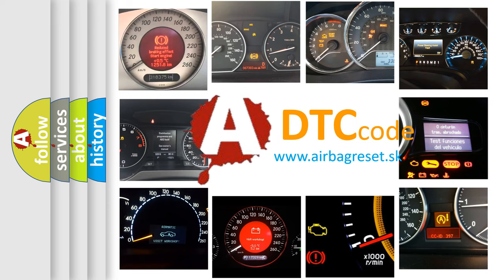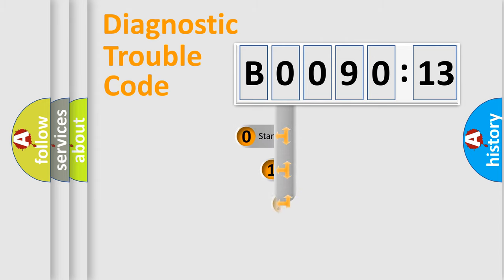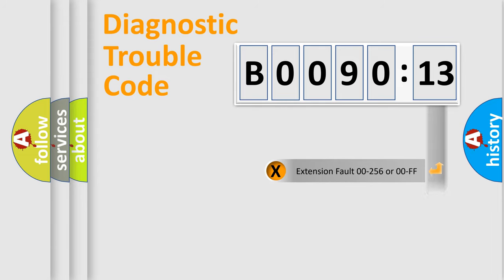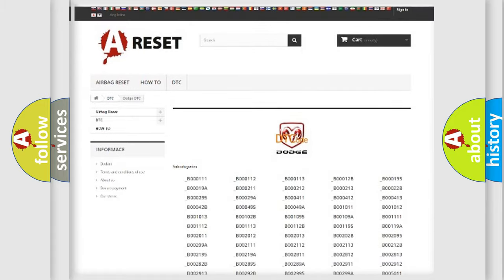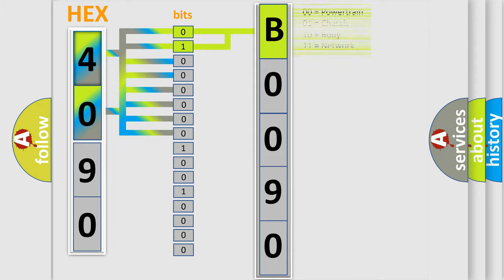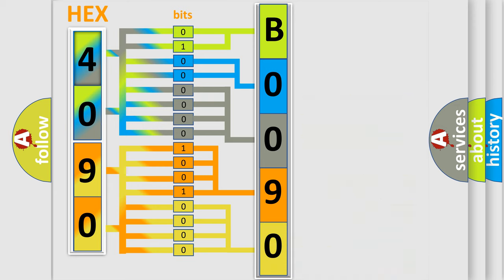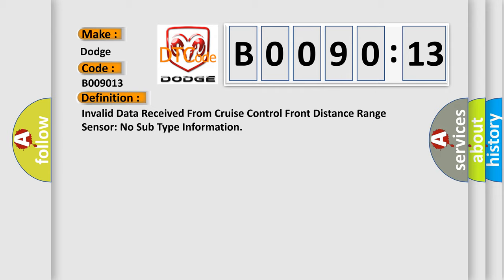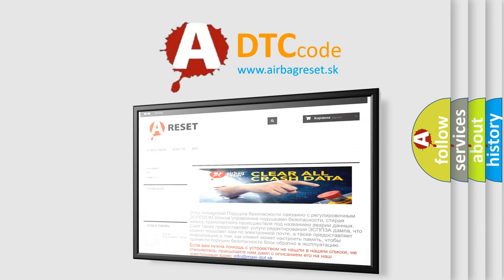DTC Dodge B0090-13 Short Explanation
Contents:
0:21 Basic DTC analysis according to OBD2 protocol standard.
1:48 Insight into programming
2:58 A diagnostically understandable description of the Diagnostic Trouble Code
3:05 Basic error definition

Make
Dodge
Code
B0090 13
Definition
Invalid Data Received From Cruise Control Front Distance Range Sensor No Sub Type Information
Diagnosis
RETRIEVE and REPAIR all non-network DTCs set in the C-CM
Failure Type
Circuit Open